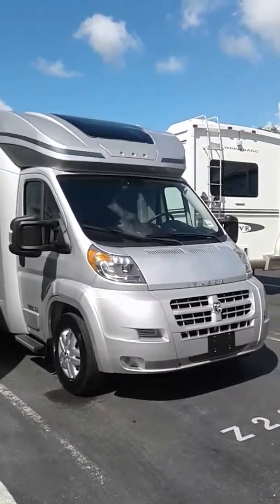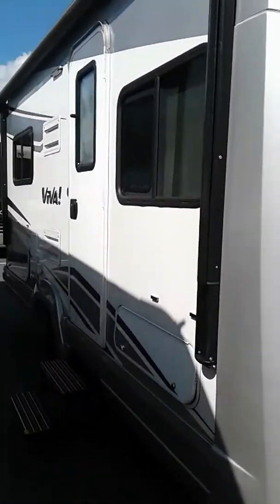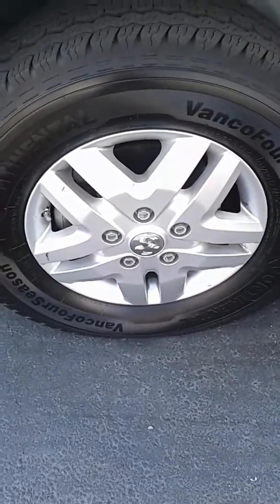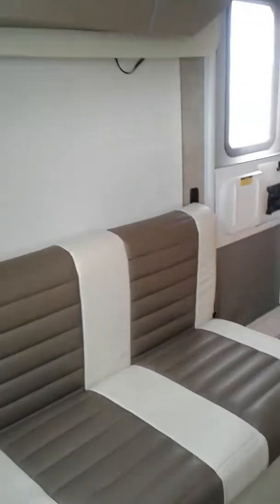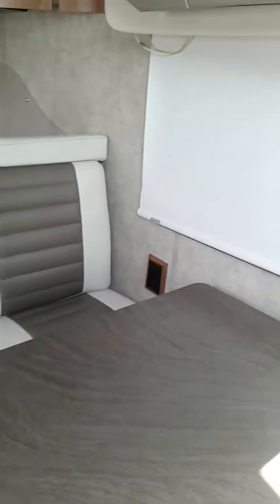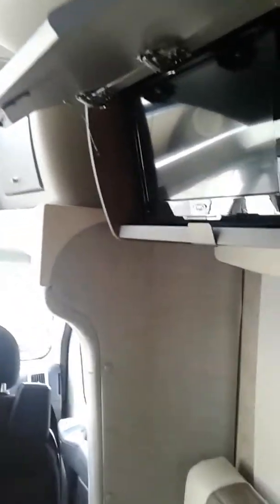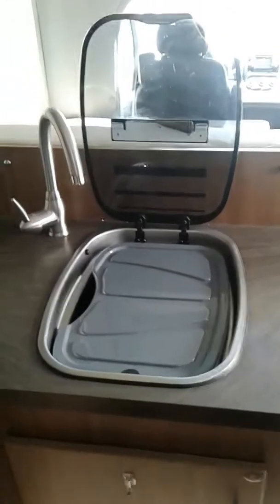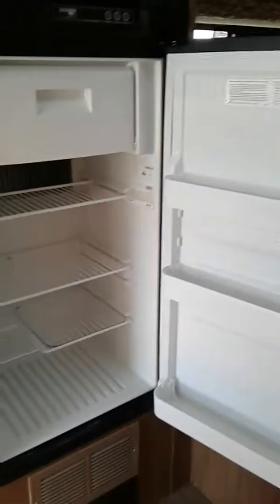2015 Itasca viva 23b